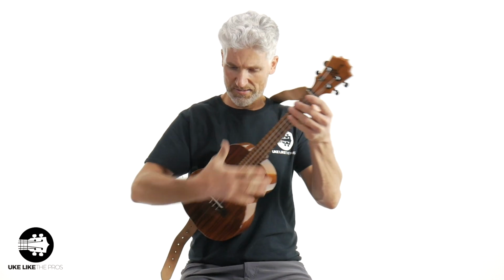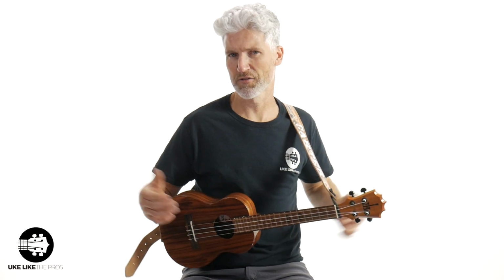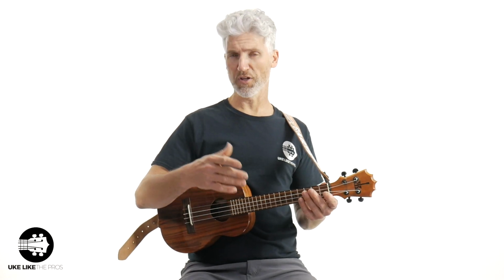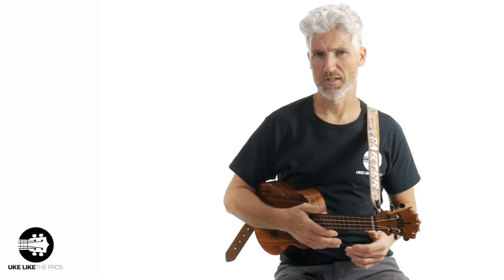Is it hard to play ukulele? FIND OUT and get 3 amazing Tips!!!! 🤔🤓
Hi guys!! Today i'll be answering the #1 question out there about the ukulele. How hard is it to play Ukulele? you will have 3 amazing tips to not only play it but to Become a Pro!!!.

Did you like this video? Let me know if you have a question or a doubt for me to answer it in another video.

4) READY TO BUY A UKULELE?

6) ARE YOU INTERESTED IN GUITAR?

Terry